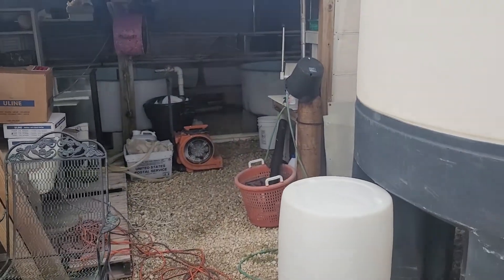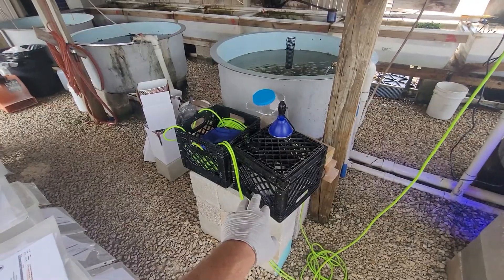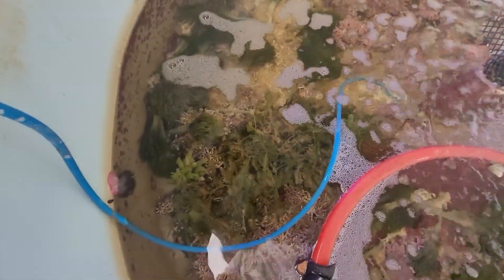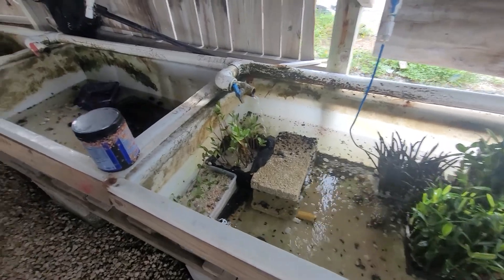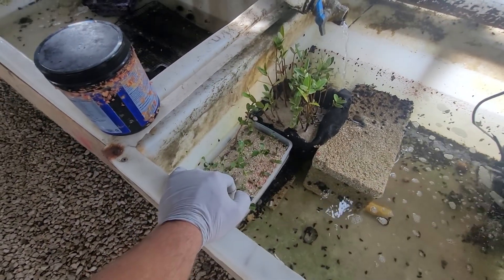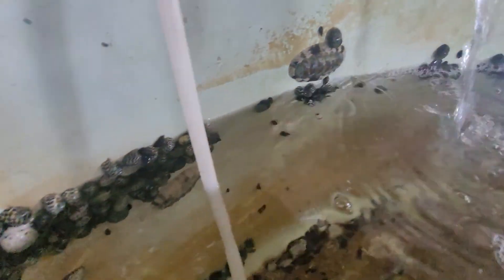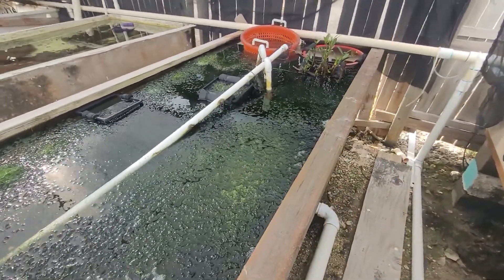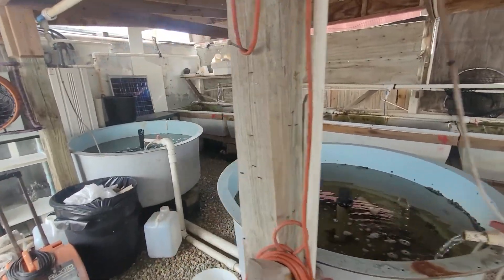Let's Talk Coral Lab, Pack Outs, Coral and Plants!!!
Let's tall about Monday pack outs, corals and plants